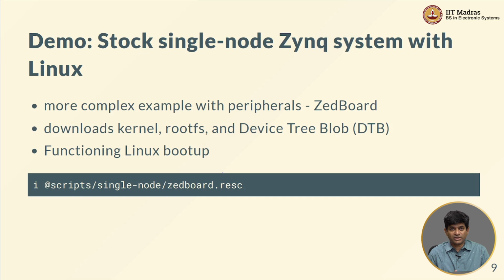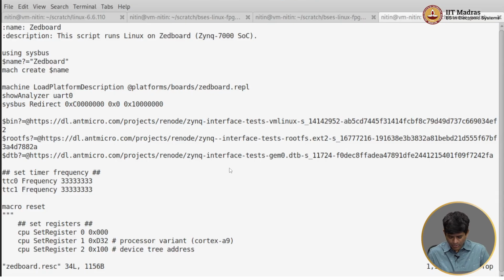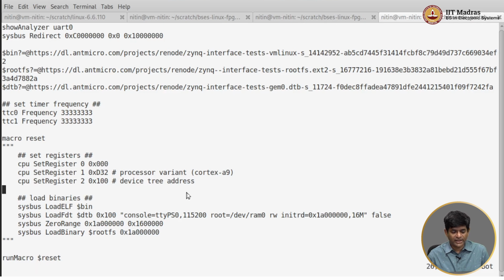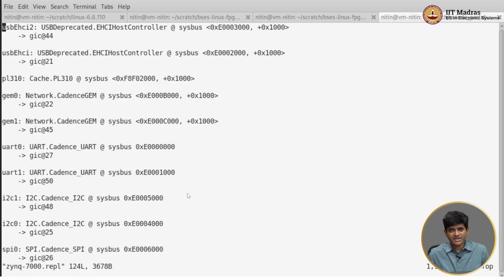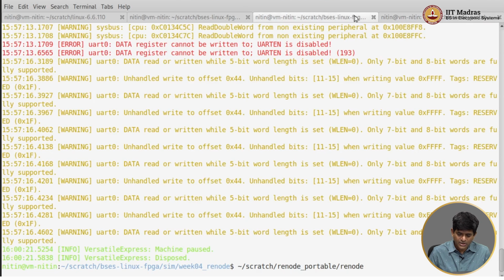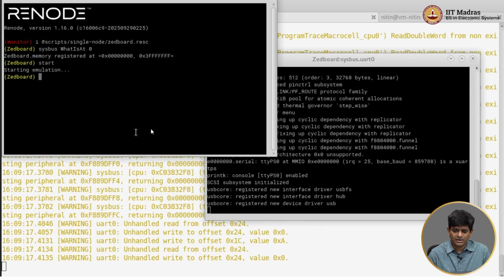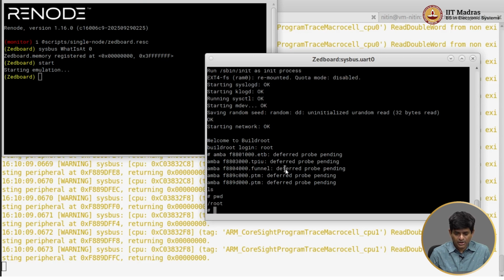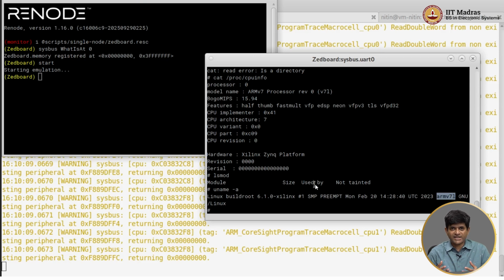W4L5 - Running Linux on a Zynq-Based Platform with Renode